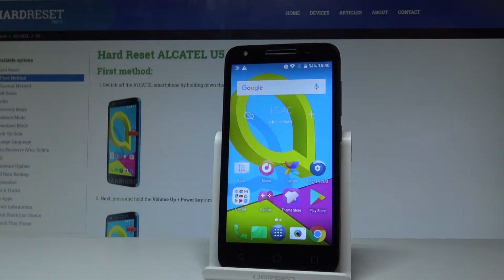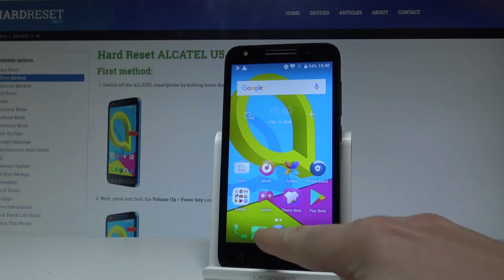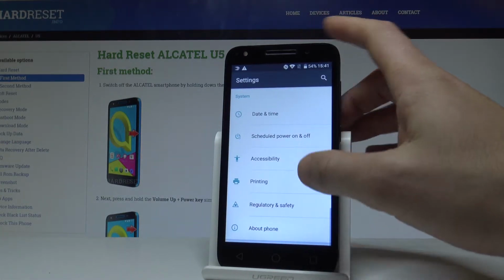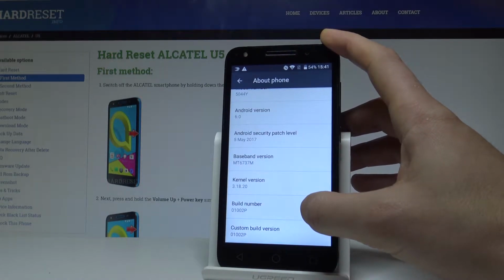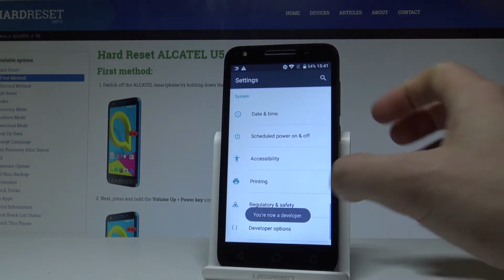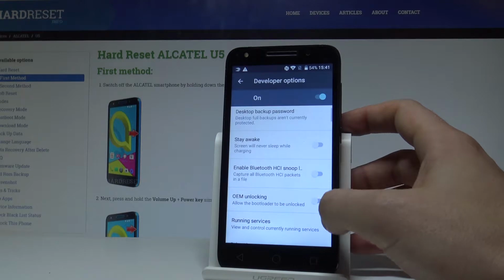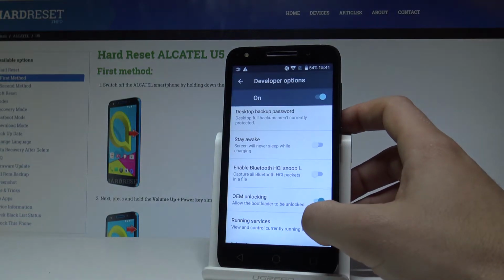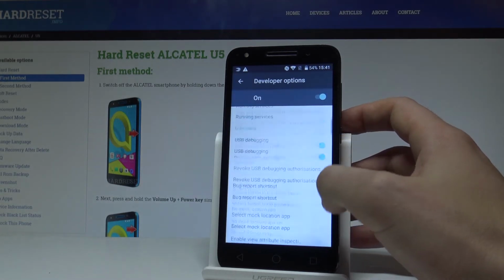How to Enable Developer Options & OEM Unlocking in ALCATEL U5 |HardReset.info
How to enable developer options in ALCATEL U5? How to allow USB Debugging in ALCATEL U5? How to get access to developer options in ALCATEL U5? How to enable developer features in Android?

Every Android device has built in developer options. You may get access to these hidden features by tapping the Build Number 7 times. Then you can allow USB Debugging or enable OEM Unlock. Enjoy using secret developer features.